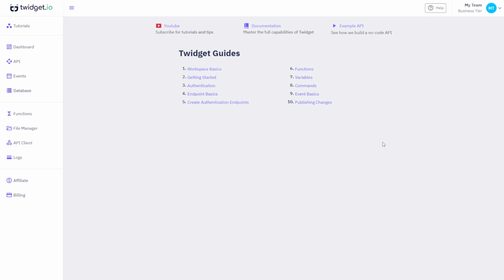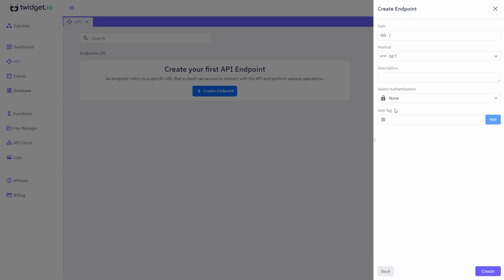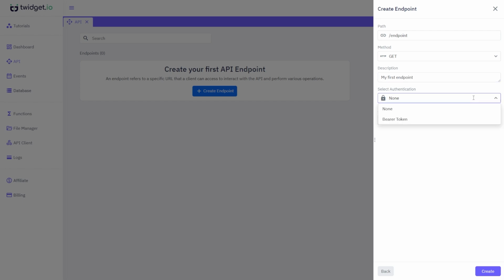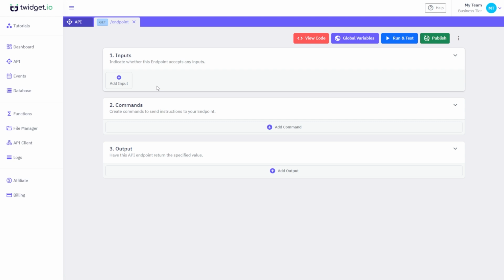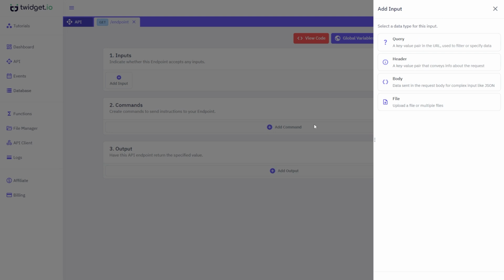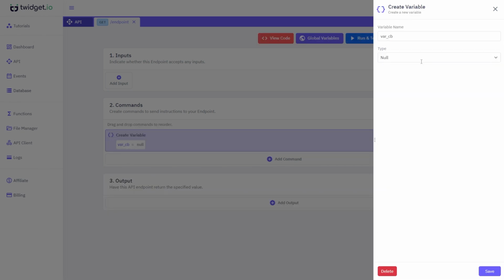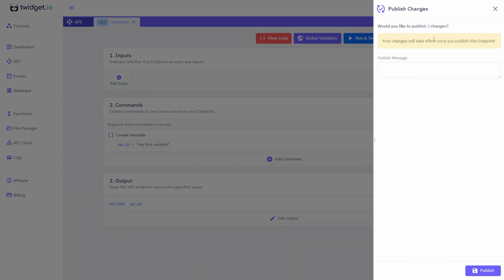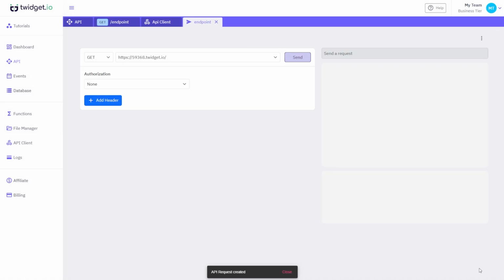Creating Custom Endpoints - Twidget.io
In this video we go over Creating Custom Endpoints in Twidget